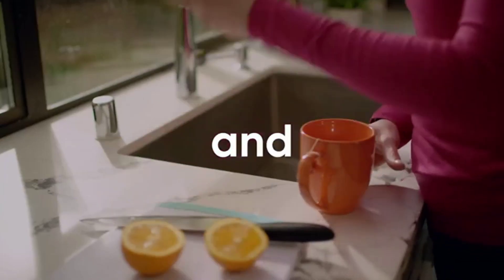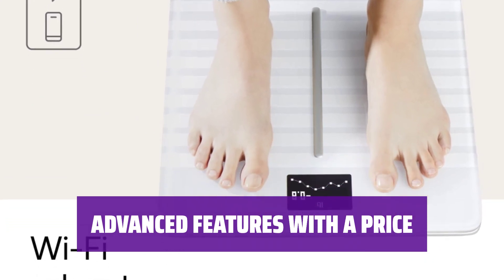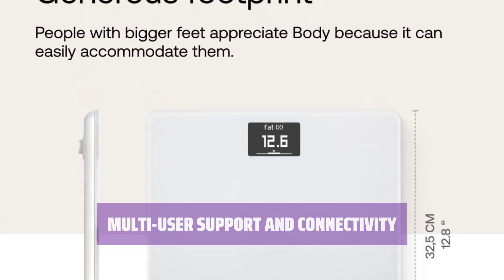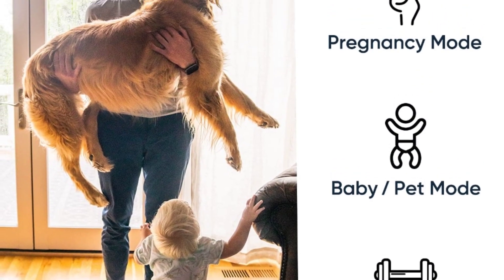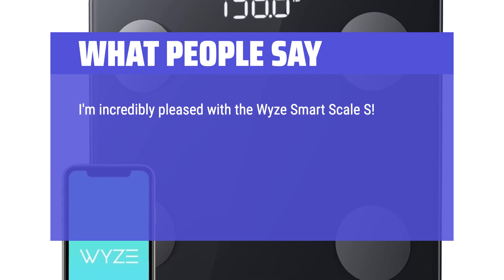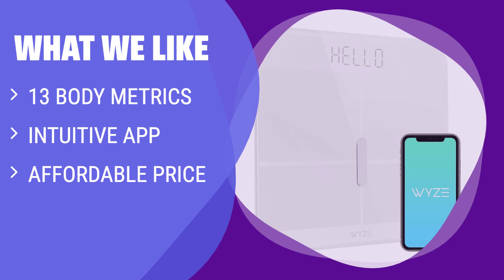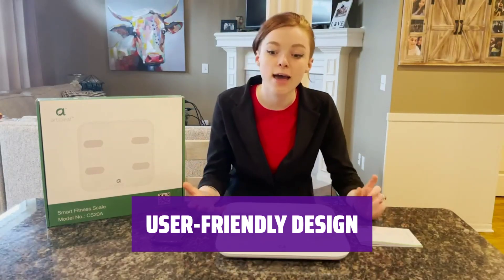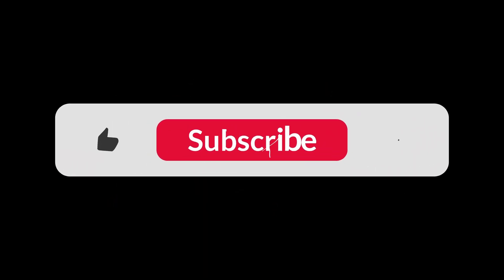The The Best Smart Scales in 2024 - Must Watch Before Buying!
The The Best Smart Scales Shown in This Video:
5. ►Withings Body Cardio
4. ►Withings Body Smart Scale
3. ►Wyze Scale S
2. ►Wyze Scale X
1. ►Arboleaf Smart Fitness Scale

Table of Contents:
0:00​​​ - Introduction
00:35 - WITHINGS BODY CARDIO
02:10 - WITHINGS BODY SMART SCALE
03:31 - WYZE SCALE S
05:23 - WYZE SCALE X
06:56 - ARBOLEAF SMART FITNESS SCALE

The best Smart Scales is probably one of the most essential tools for anyone looking to track their health and fitness goals.

54c7